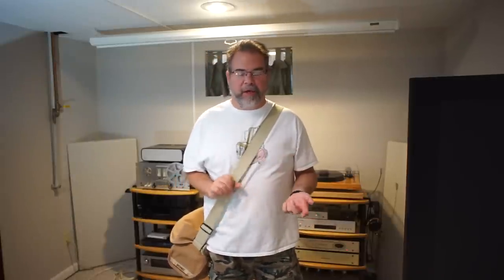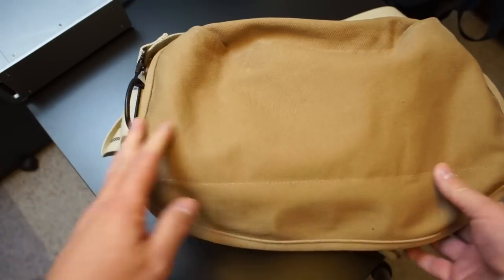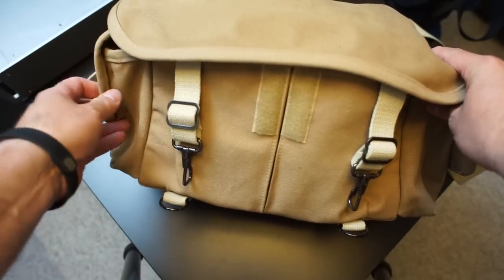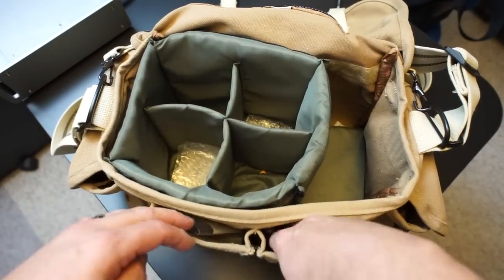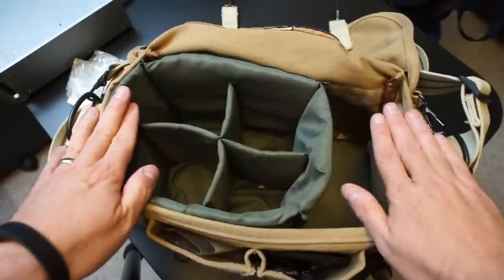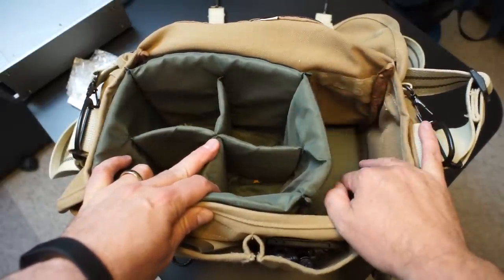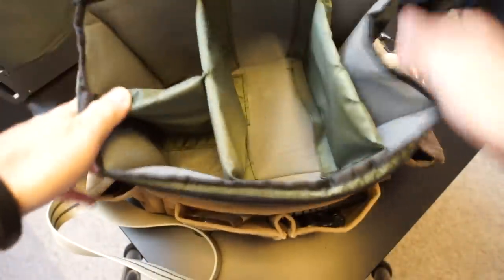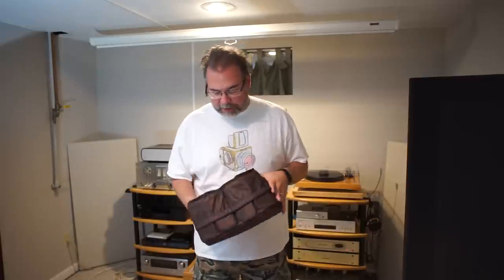Domke F-2 Camera Bag and Aftermarket Inserts (and GIVEAWAY (CLOSED))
Finally, my review of the Domke F-2, with a focus on the different aftermarket inserts available for it.